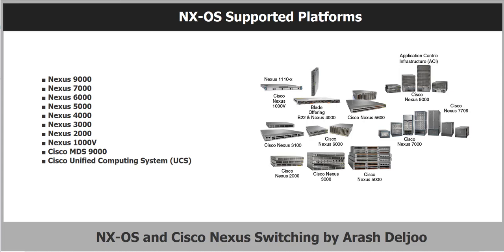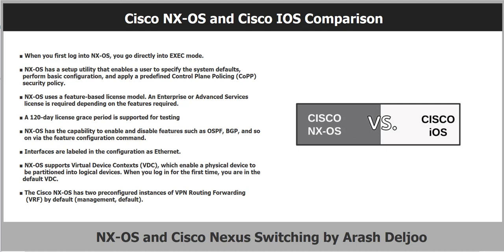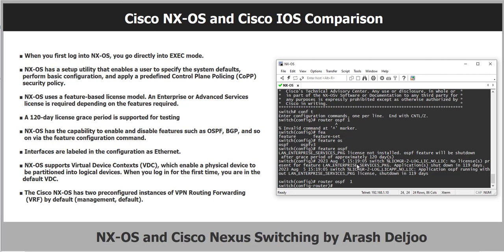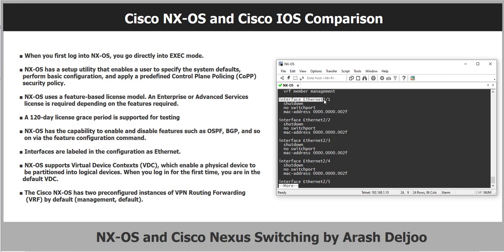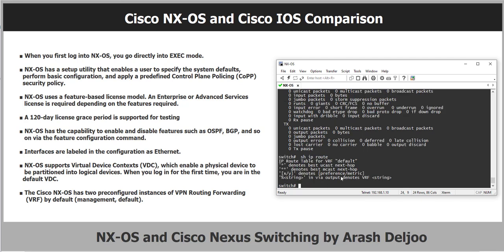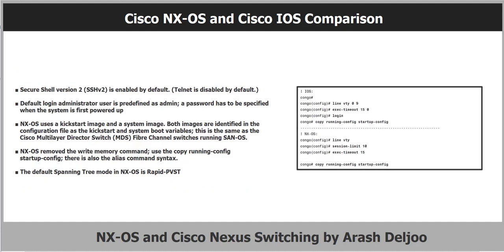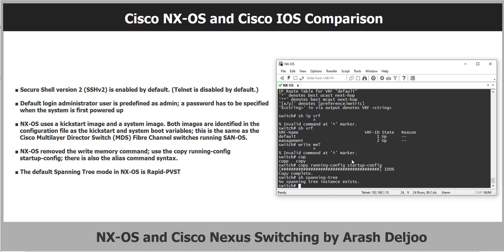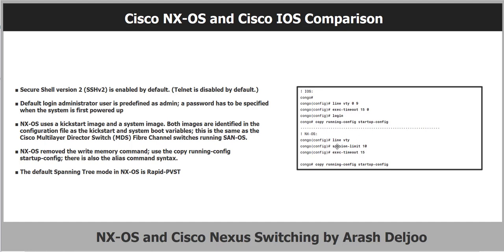NX-OS Supported Platforms , NX-OS and IOS Comparison by Arash Deljoo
1- NX-OS Supported Platforms Introduction
2- Cisco NX-OS and Cisco IOS Comparison